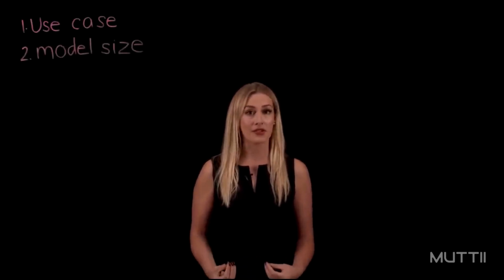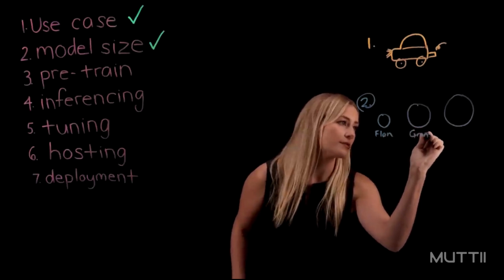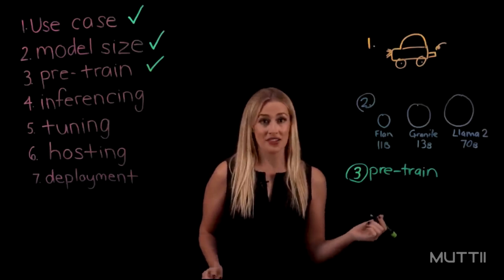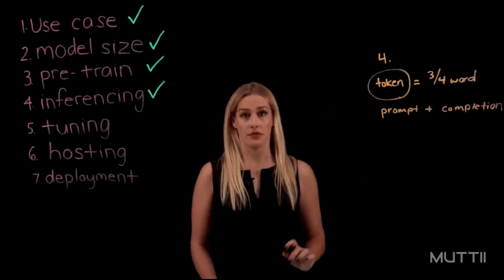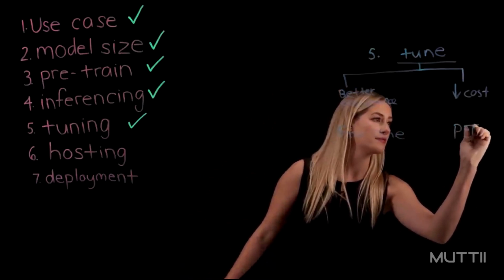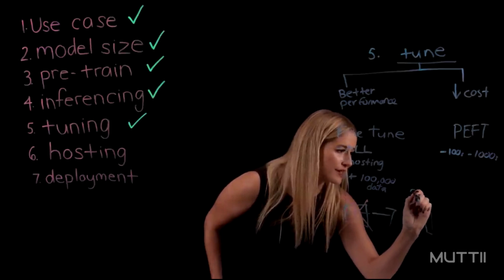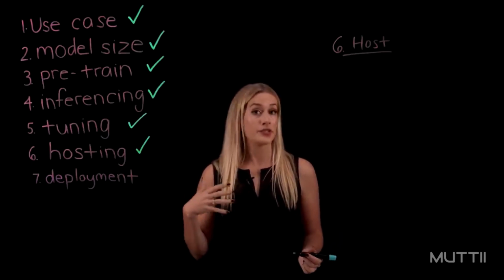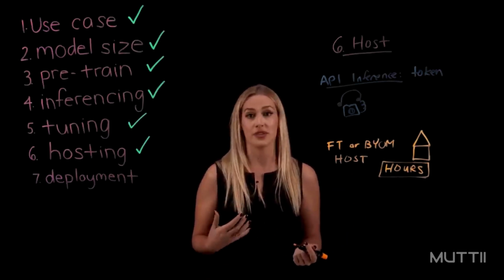Why Are Large Language Models So Expensive? Explained!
Discover the factors driving the high costs of developing and running large language models. From massive datasets and powerful hardware to specialized talent and energy consumption, we break down the key elements that make these AI models so expensive. Join us as we explore the intricacies and investments behind state-of-the-art language technology.